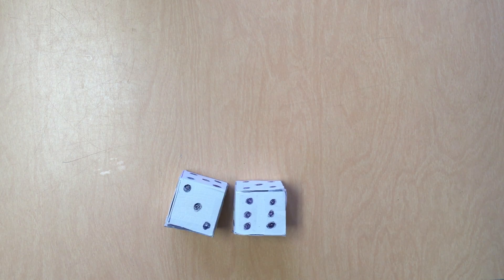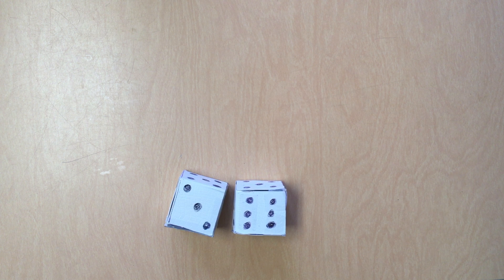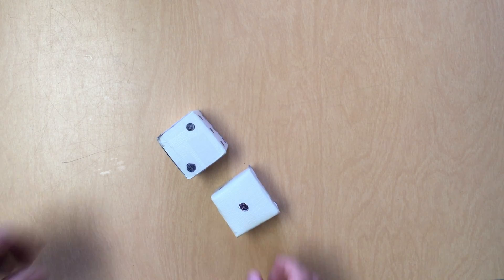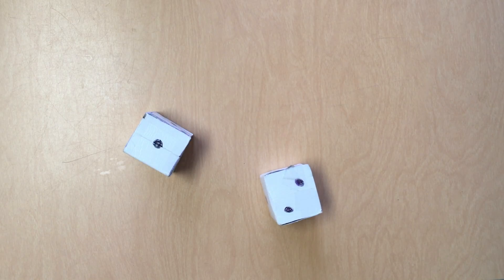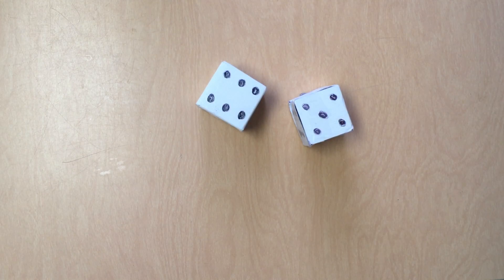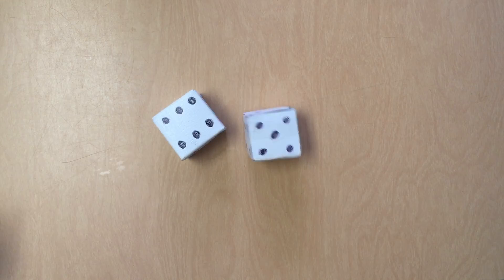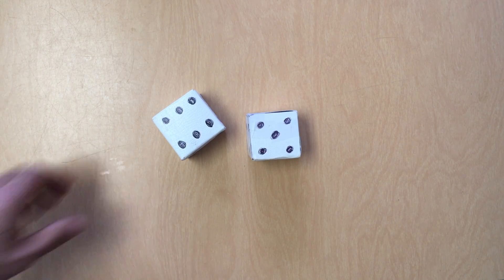How Many Polar Bear Around the Ice Hole? Can you figure it out?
This is a game called "How many polar bears around the ice hole"  IT is played by rolling some dice and then trying to figure out how many polar bears around the hole in the ice.  I use it in the beginning of my physics classes to help illustrate the scientific method.  See if you can figure it out!

If you liked this video, please check out my books: Book links:
Philosophy Fridays. Armchair philosophy sessions from my high school physics classroom.
The Wise Guy and the Fool. Catholic philosophy and apologetics through short stories and dialogues.
A Fool's Errand. A brief, informal introduction to philosophy for Catholics.
The Healing. A spiritual novella about what we would see if we could see our soul.
Letter to the Humans. A novella that runs with the idea that theism is false in order to point out the absurdities of that claim.
Gospels According to No One. A collection of "false gospels" that paint satirical pictures of what the savior would have looked like if our hope lay in other things.